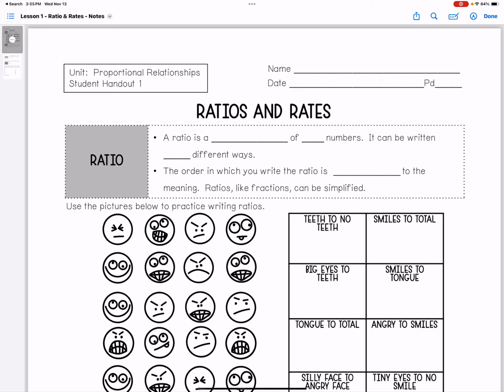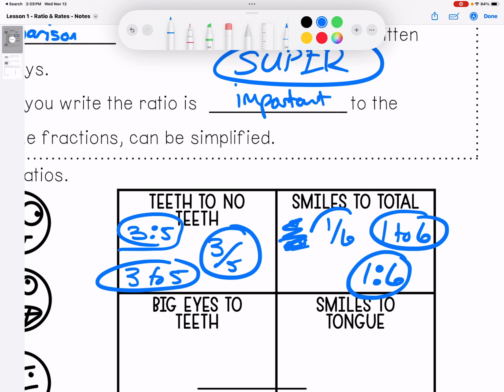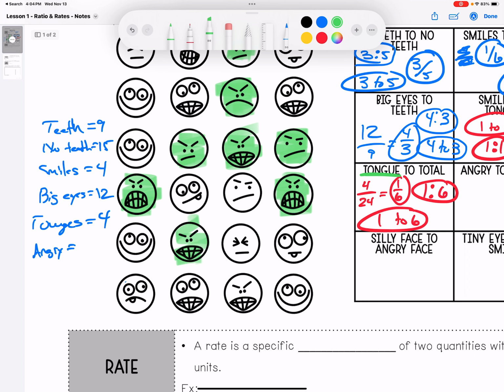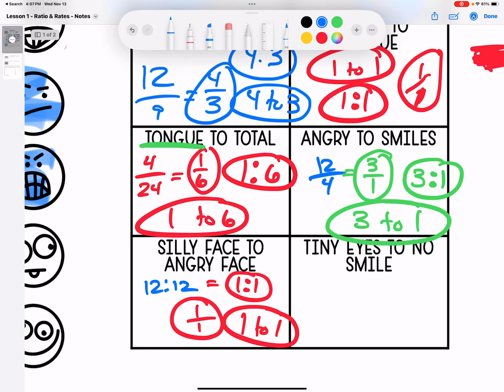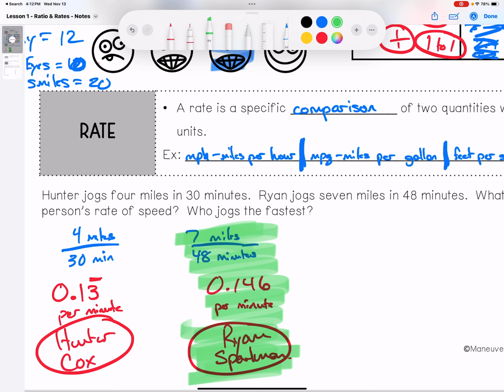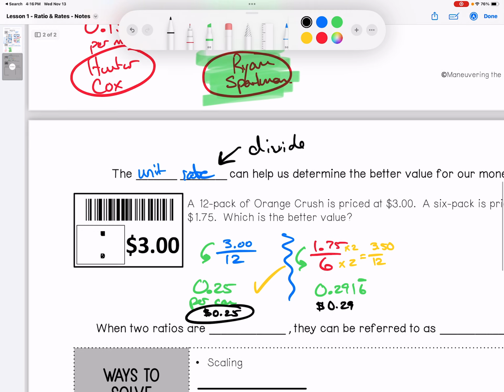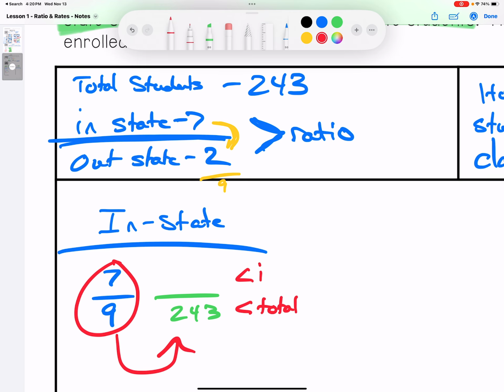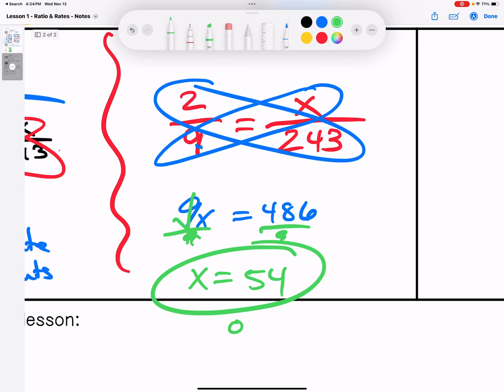Unit 4 Lesson 1 - Ratios and Rates